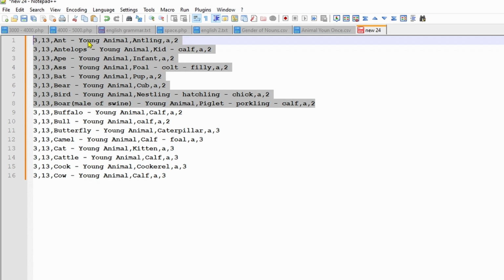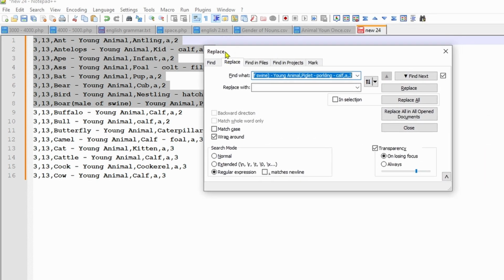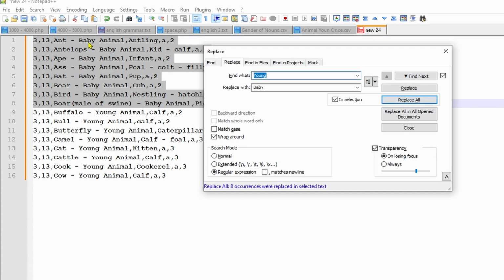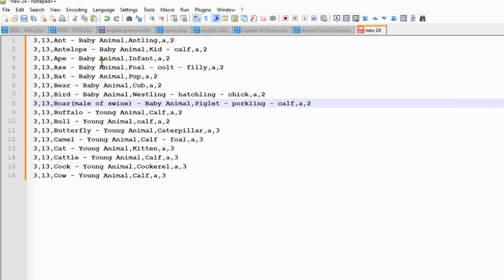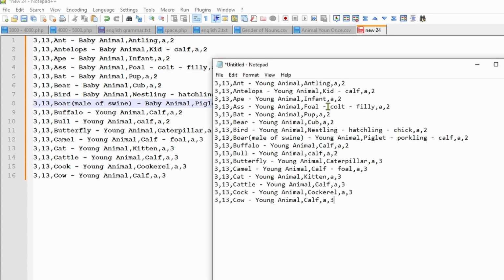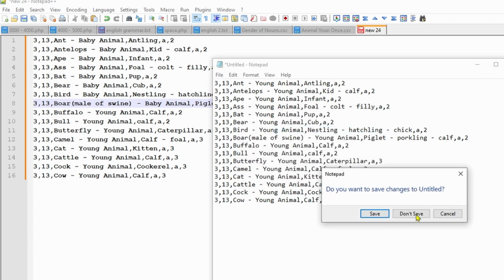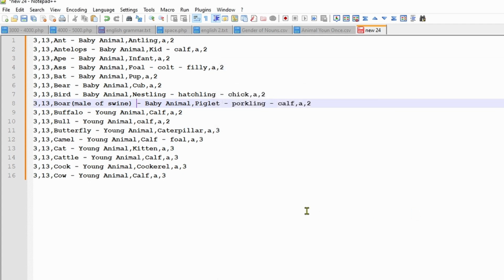How to change a text from particular portion of paragraph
you can replace a word from a selected text to potion from a paragraph or a large amount of text
How to replace a text from particular portion of paragraph
How to edit a text from particular portion of paragraph
1.How to Change text from particular portion of paragraph

2.How to Edit text from particular portion of paragraph

3.How to Set text from particular portion of paragraph

4.How to Reset text from particular portion of paragraph

5.How to Manage text from particular portion of paragraph

6.How to Adjust text from particular portion of paragraph

7.How to Select text from particular portion of paragraph

8.How to Apply text from particular portion of paragraph

9.How to Setting text from particular portion of paragraph

10.How to Manually Change text from particular portion of paragraph

11.How to Choose text from particular portion of paragraph

12.How to Replace text from particular portion of paragraph

13.How to Restore text from particular portion of paragraph